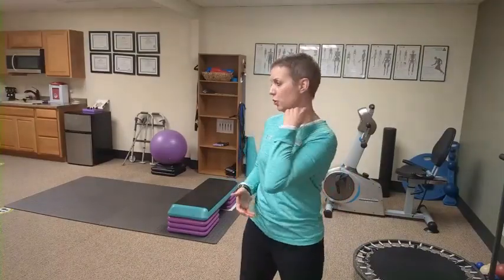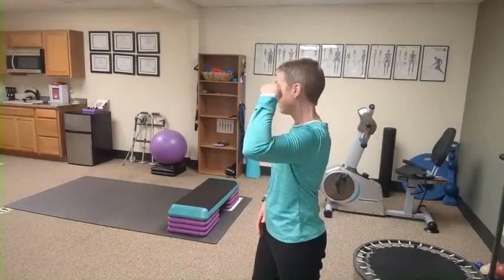3 Stress-Busting Stretches to Relax and Unwind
In this video, we will guide you through three amazing stretches that will help you bust stress, relax, and unwind. Whether you've had a long day at work or just need a moment of tranquility, these stretches are perfect for releasing tension and promoting a sense of calm. Join us as we demonstrate each stretch step-by-step, providing helpful tips and modifications along the way. These techniques are accessible to everyone, regardless of fitness level. Take a break, find a quiet space, and join us on this journey to a stress-free and rejuvenated state of mind.

OR, try a 𝗙𝗿𝗲𝗲 𝗠𝗼𝘃𝗲𝗺𝗲𝗻𝘁 𝗦𝗰𝗿𝗲𝗲𝗻 𝘁𝗼 𝗴𝗲𝘁 𝘆𝗼𝘂𝗿 𝗠𝗼𝘃𝗲𝗺𝗲𝗻𝘁 𝗦𝗰𝗼𝗿𝗲!

My company, The Wellness Track, LLC,  helps people get pain-free and fit! 𝗪𝗲 𝘀𝗽𝗲𝗰𝗶𝗮𝗹𝗶𝘇𝗲 𝗶𝗻 𝗵𝗲𝗹𝗽𝗶𝗻𝗴 𝗽𝗲𝗼𝗽𝗹𝗲 𝗿𝗲𝗱𝘂𝗰𝗲 𝗽𝗮𝗶𝗻 𝗯𝘆 𝟱𝟬% 𝘄𝗶𝘁𝗵𝗶𝗻 𝟯𝟬-𝟰𝟱 𝗺𝗶𝗻𝘂𝘁𝗲𝘀 so they can learn how to move without hurting, get lean & strong, and live a life of vitality.

If you would like to learn more by starting a conversation, visit my and click on the “𝗦𝗰𝗵𝗲𝗱𝘂𝗹𝗲 𝗬𝗼𝘂𝗿 𝗜𝗻𝗾𝘂𝗶𝗿𝘆 𝗖𝗮𝗹𝗹” button. I look forward to chatting with you soon!

Dr. Jeanette maintains the following credentials:
- Doctor of Physical Therapy
- Certified Athletic Trainer
- Certified Precision Neuromuscular Therapist
- Certified Personal Trainer with the National Academy of Sports Medicine
- Fitness Nutrition Specialist with the National Academy of Sports Medicine
- Corrective Exercise Specialist with the National Academy of Sports Medicine
- Virtual Coaching Specialist with the National Academy of Sports Medicine
- Exercise Is Medicine Credential with the American College of Sports Medicine
- Certified Total Motion Release Coach

I double check all my facts but please realize that the information presented may change over time. Medicine and health-related information is a constantly changing science and art. One professional may have a different way of doing things from another. I am simply presenting my views based on the current evidence I have available. I welcome any comments, suggestions, or correction of errors.  By watching this video you agree not to use this video as medical advice to treat any medical condition in either yourself or others. Consult your own physician for any medical issues that you may be having. This entire disclaimer also applies to any guests or contributors to the video. Under no circumstances shall Jeanette De Witt, The Wellness Track, LLC, any guests or contributors to the video, or any employees, associates, or affiliates of The Wellness Track, LLC be responsible for damages arising from use of the video.

ADDITIONAL LEGAL DISCLAIMER: This video should not be used in any legal capacity whatsoever, including but not limited to establishing “standard of care” in a legal sense or as a basis for expert witness testimony. No guarantee is given regarding the accuracy of any statements or opinions made on the video.